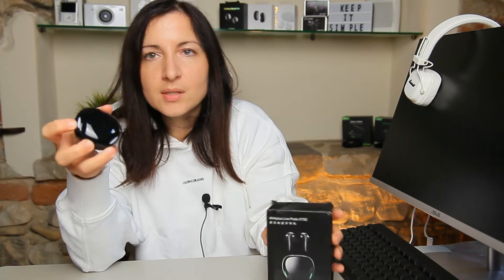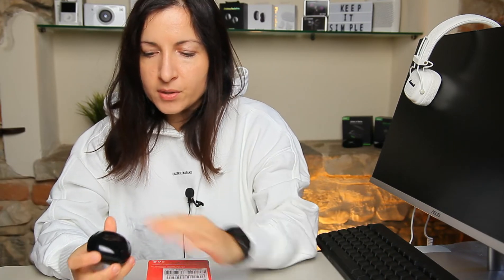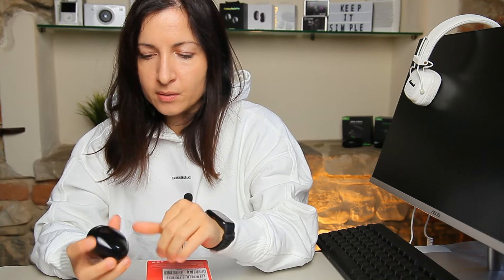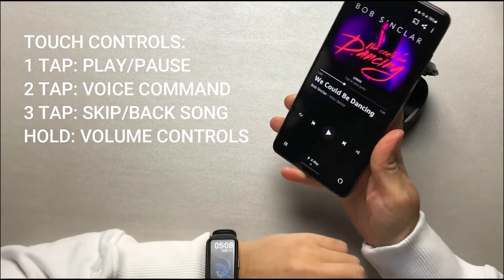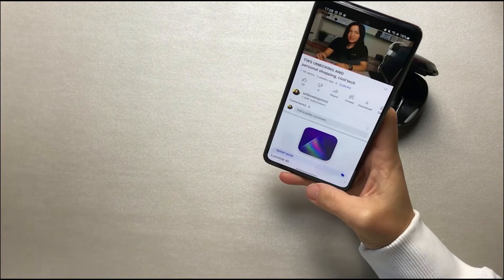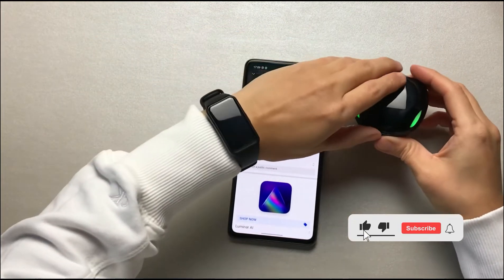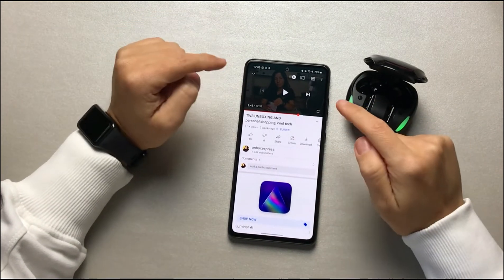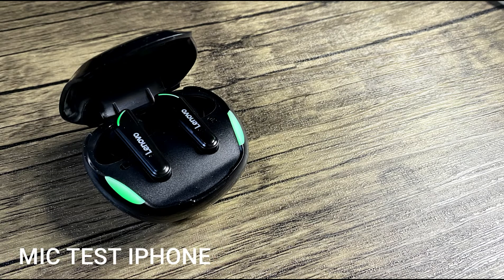LENOVO THINKPLUS LIVE PODS XT92 TWS, under 20$ earbuds for gaming.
Not so bad these Lenovo XT92, low latency and amazing price.

Product Links:
Lenovo XT92

Gear that I use:
Softbox Raleno
Microphone Lavalier Mosotech